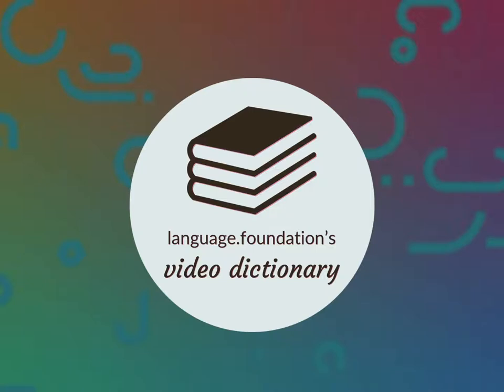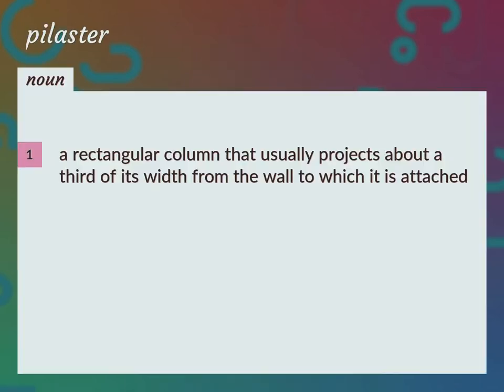Pilaster | meaning of Pilaster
What is PILASTER meaning?